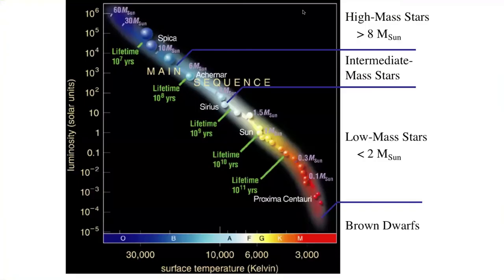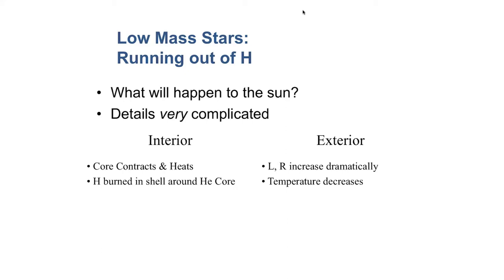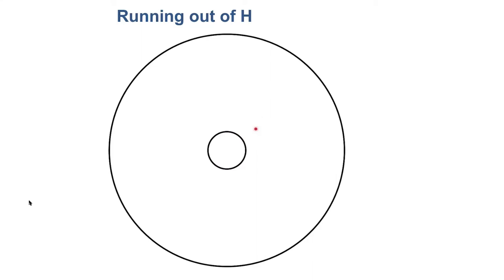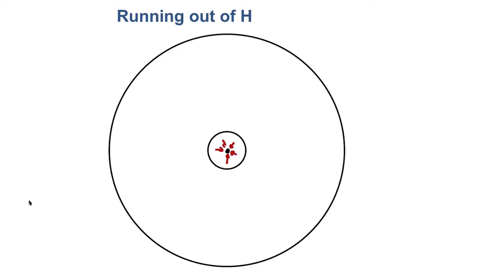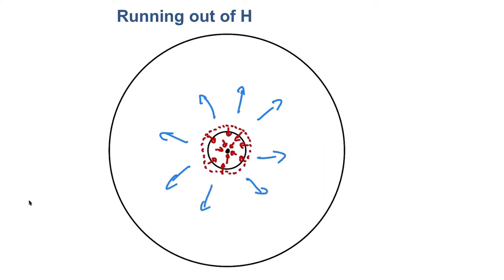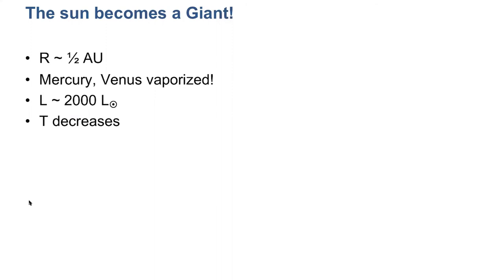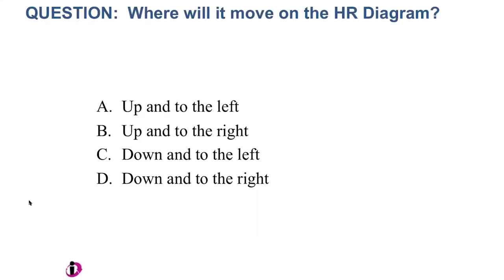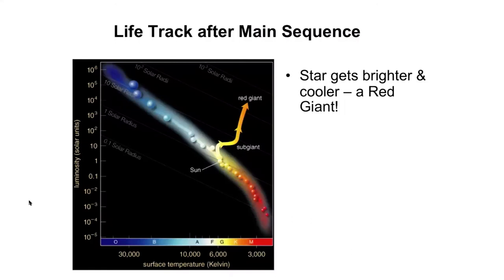Running out of Hydrogen